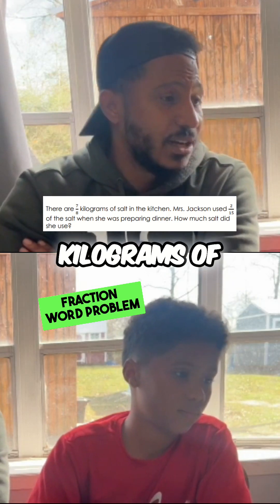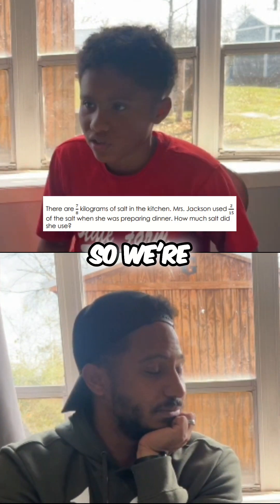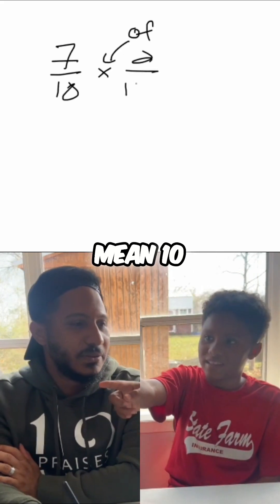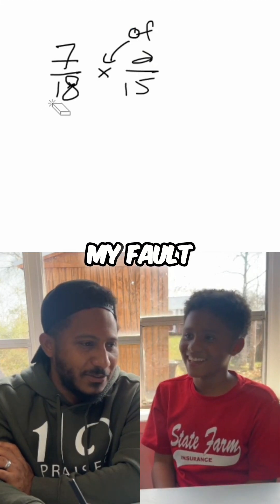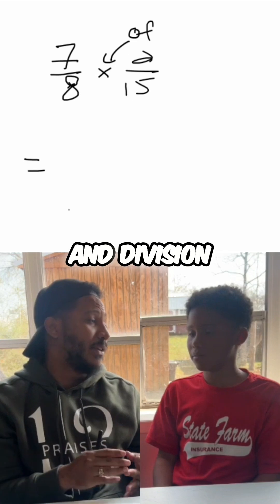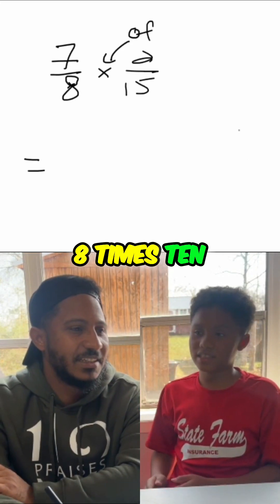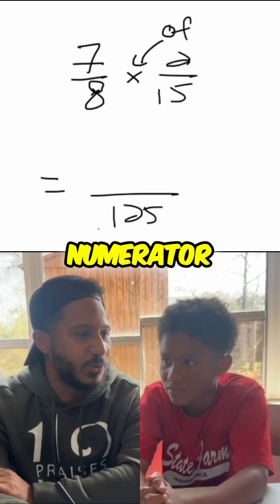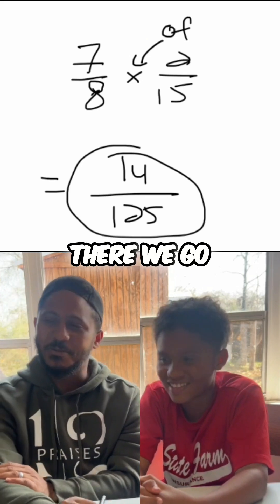Fraction Word Problem w/MathGuySteve and ShaneJr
Join us as we tackle a fun math problem about measuring salt for dinner! Discover how we simplify fractions and multiply to find the right amount used, leading to a tasty conclusion. Math can be exciting – let's dive in!